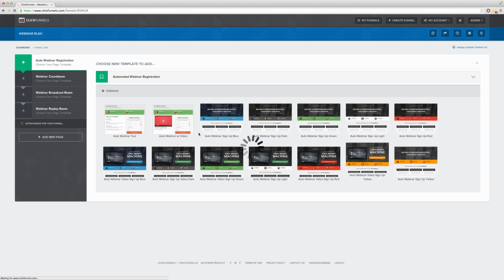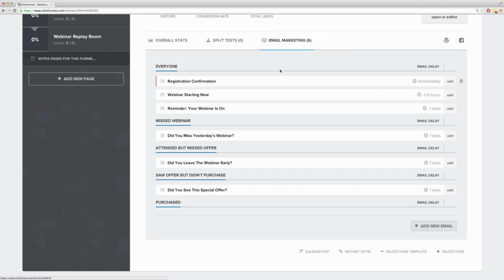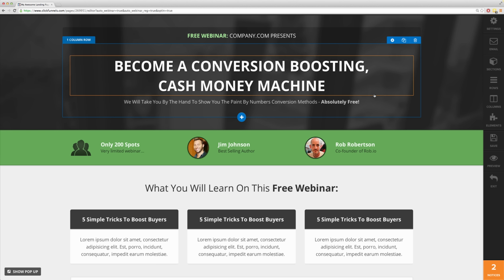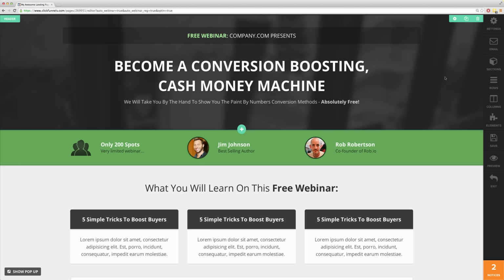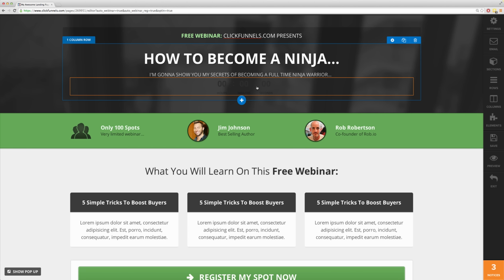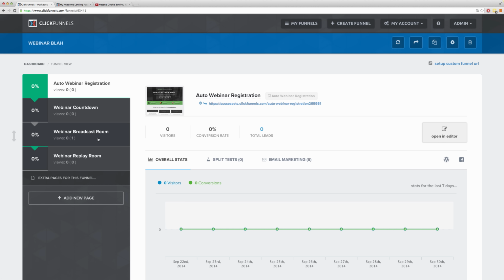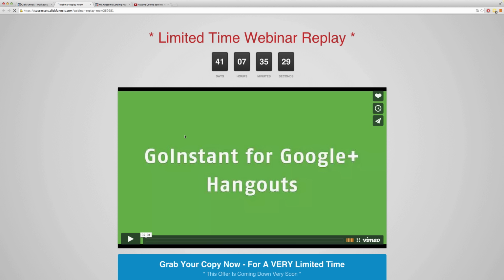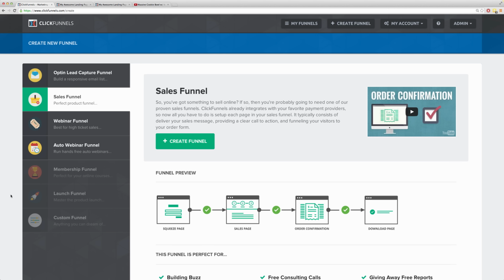ClickFunnels Training - Automated Webinars